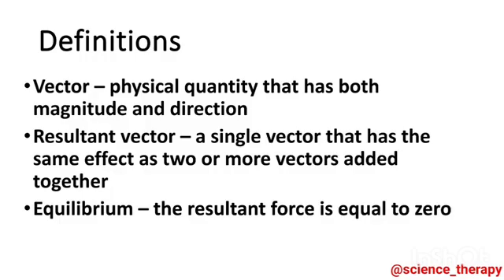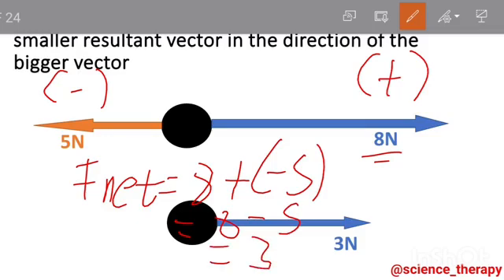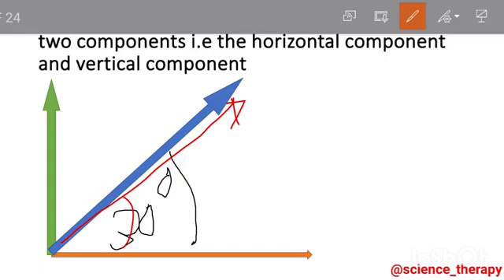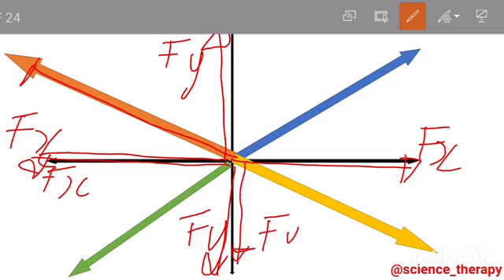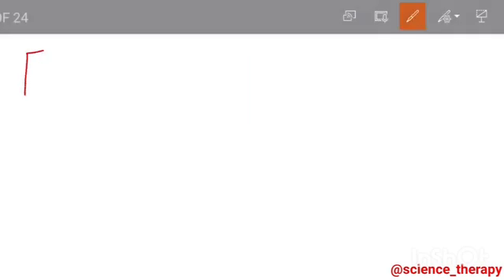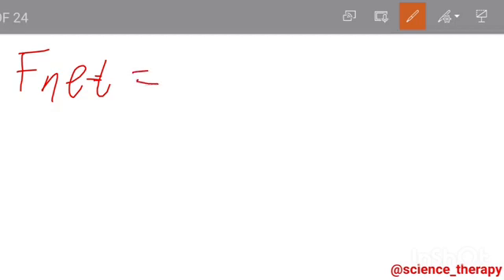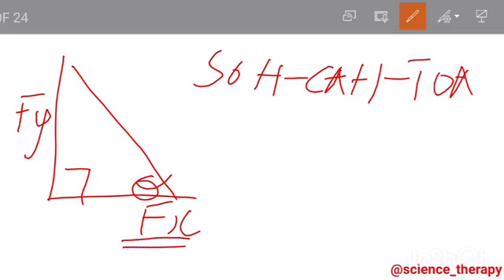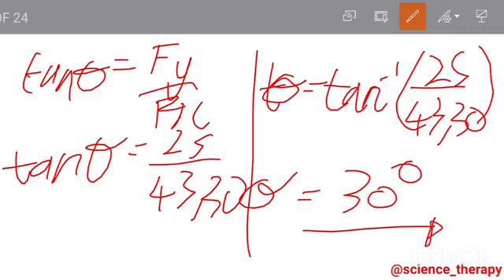Grade 11 Vectors in 2D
All you need to know about vectors in 2D in no more than 15 minutes!